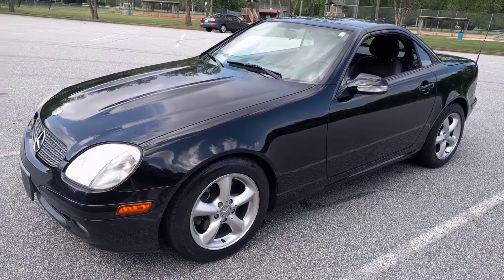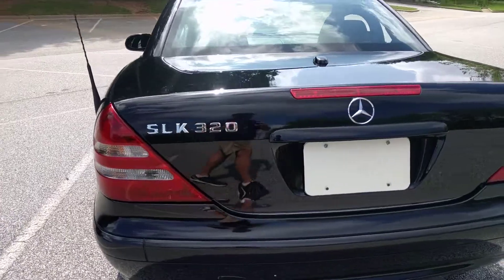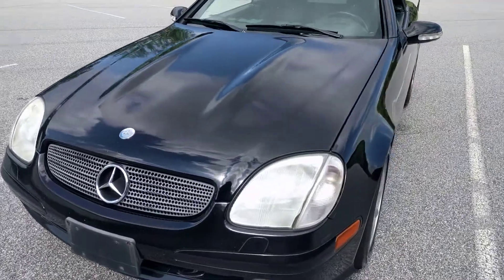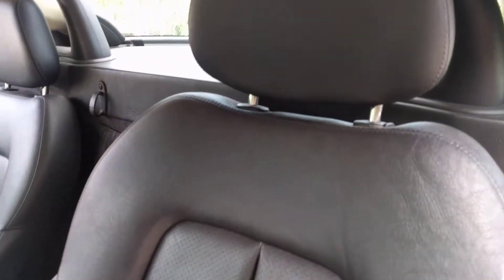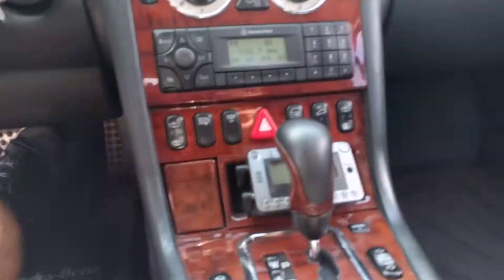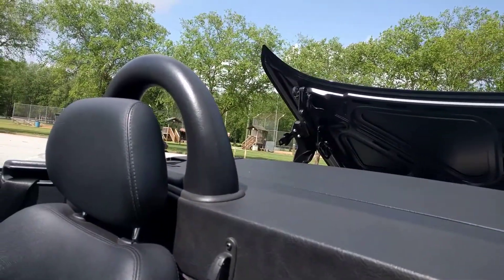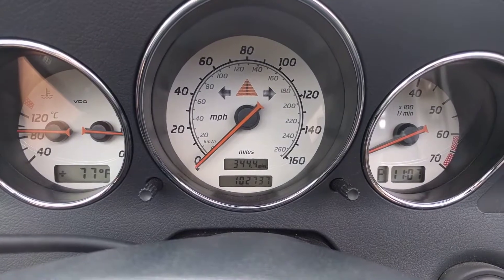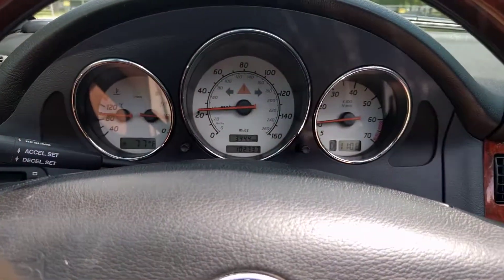2001 Mercedes-Benz SLK 320